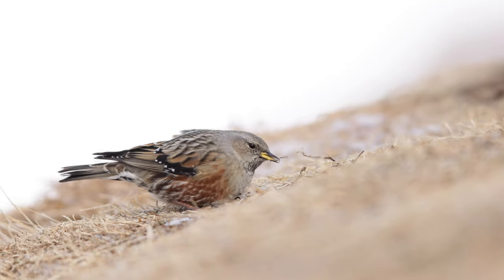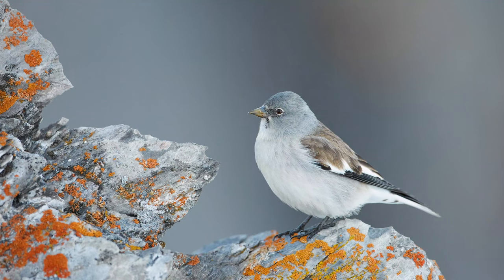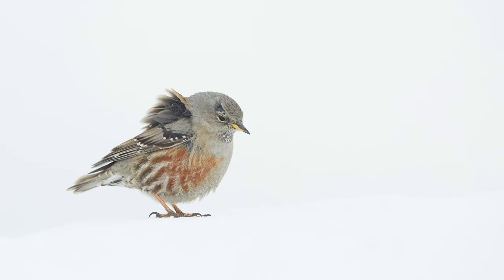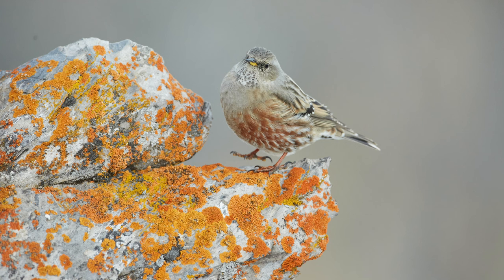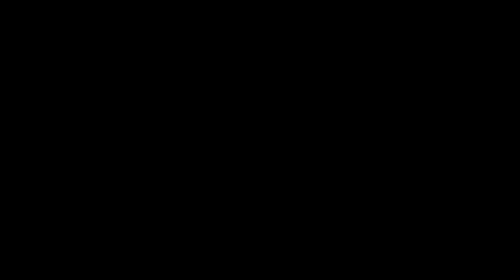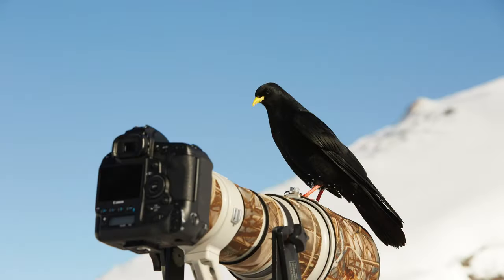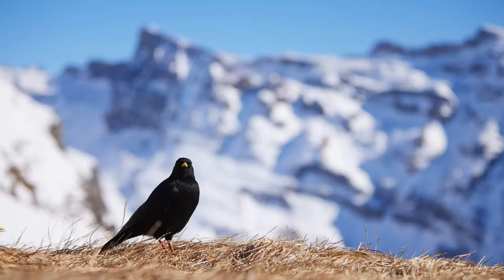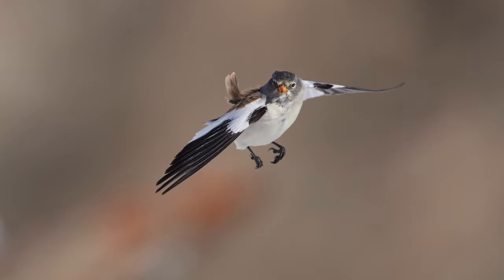How I photographed the bearded vulture in the Swiss Alps (bird photography tutorial)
In this video I will show you how I took some nice pictures of the bearded vulture, one of the largest raptors in Europe. Bird photography in this environment can be quite challenging, as you do not only have to deal with the camera settings but also with wind, cold and snow. I will give you some useful tipps and tricks for bird photography and of course show you a lot of pictures from these majestic animals and other birds (Alpine accentor, snow finch, alpine chough and more). As always, I was using my Canon EOS R5 and my EF 600/4 L IS II.